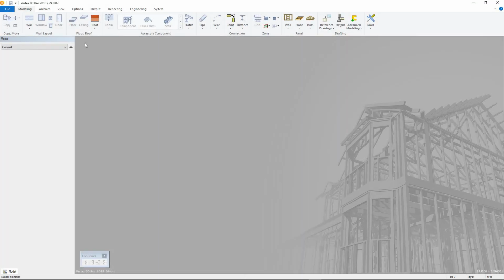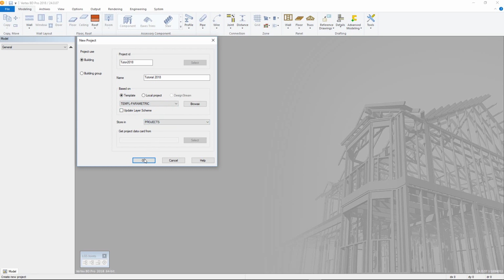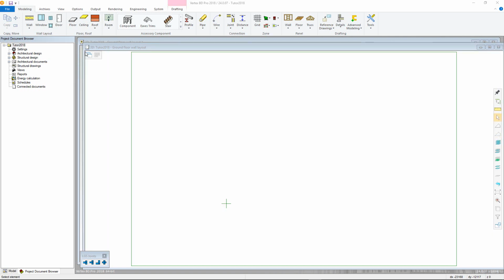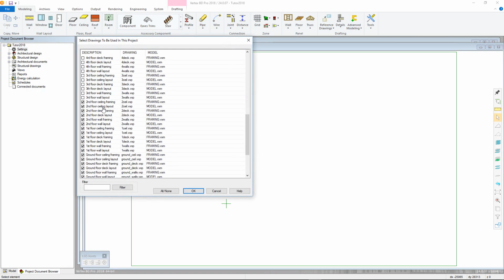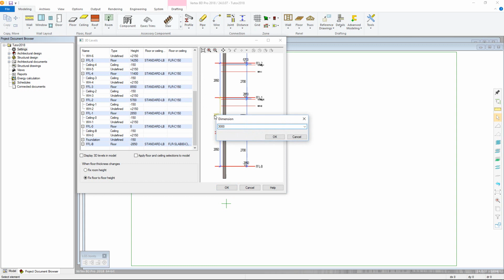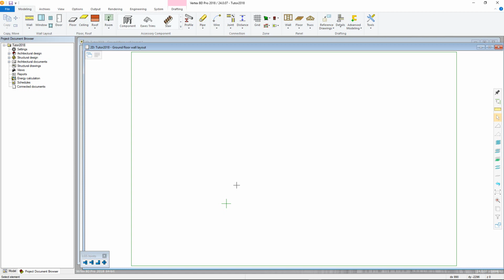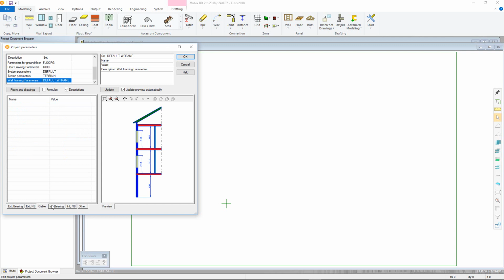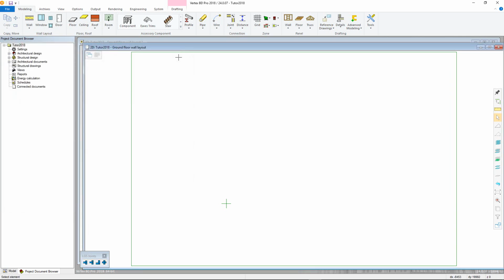Vertex BD 2018 - Project Setup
This video shows users to how to setup projects in Vertex BD 2018